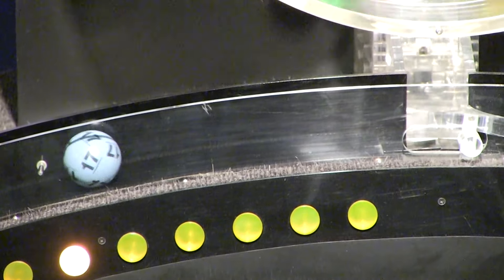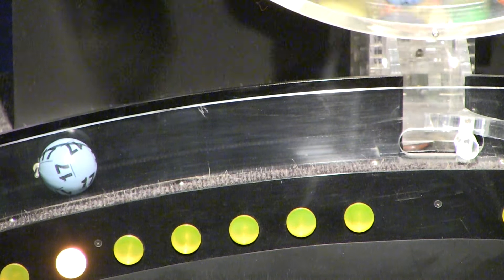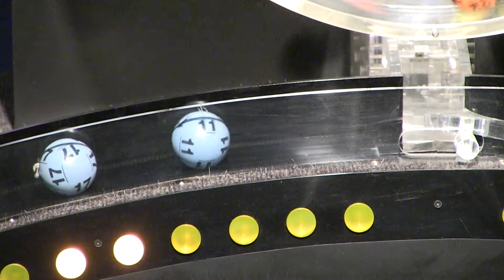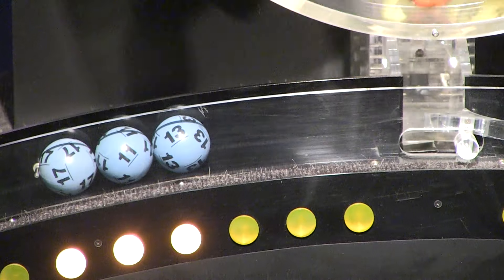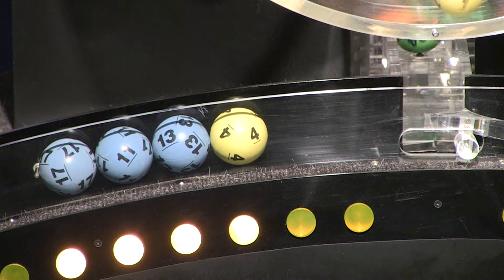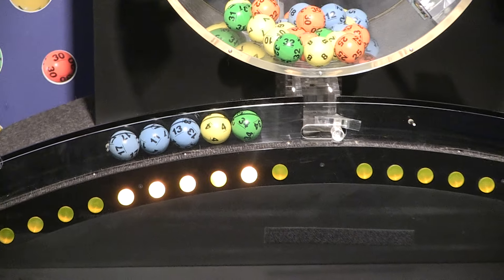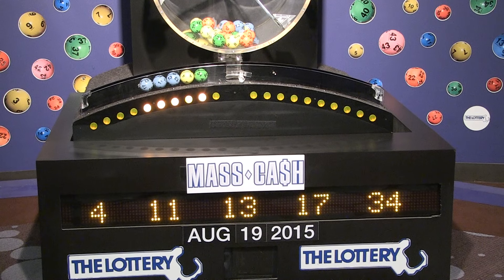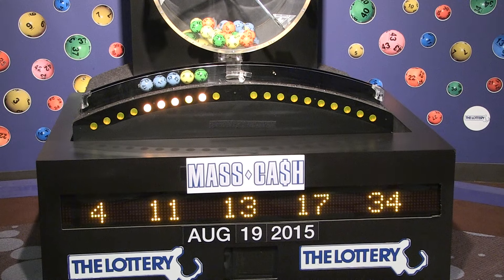Mass Cash Game Drawing: Wednesday, August 19, 2015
The official winning numbers in the Mass. State Lottery's Mass Cash Game drawing for Wednesday, August 19, 2015 are: 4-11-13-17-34.